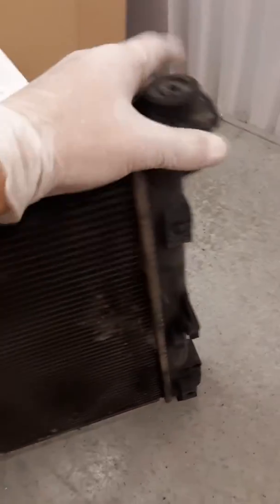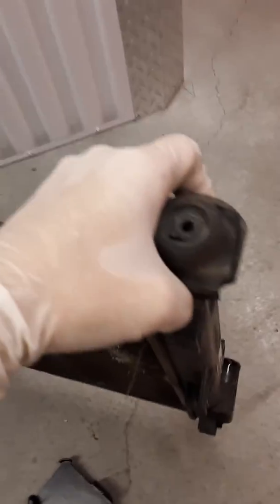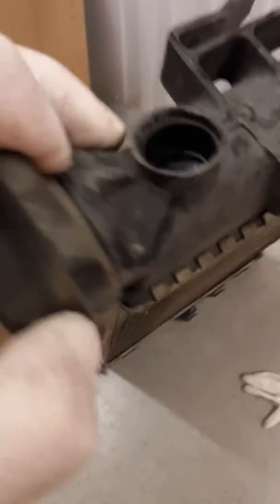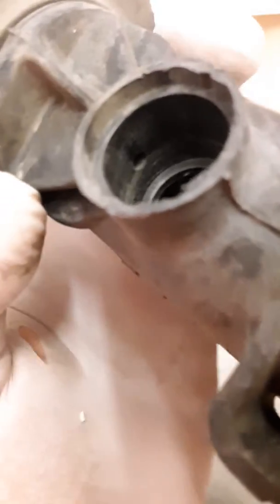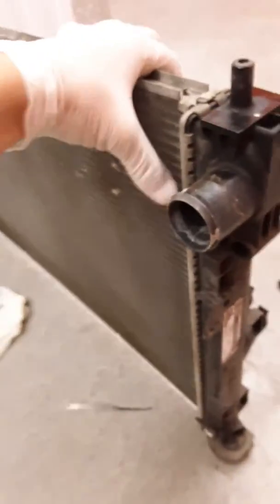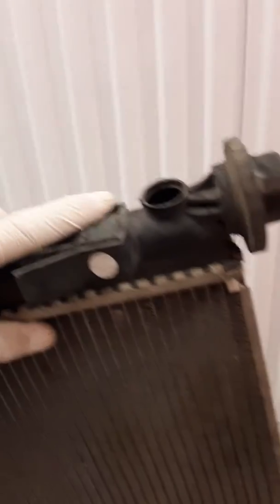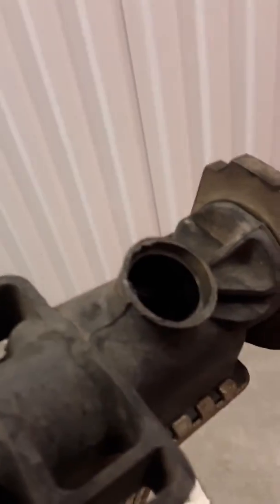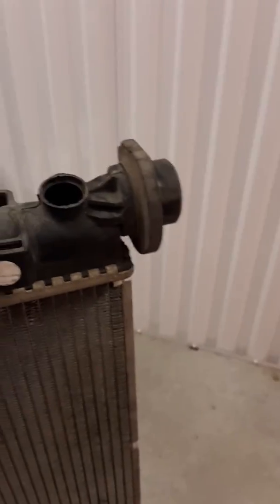Radiator information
My new radiator is leaking due to a bad plug took my old radiator out to examine without taking my new one off the car. I found a small hole on the inside of the threading where the plug goes. It's meant to tell you your plug is not all the way in.